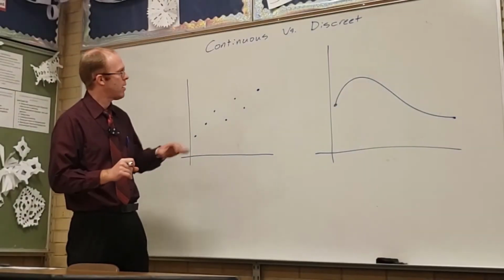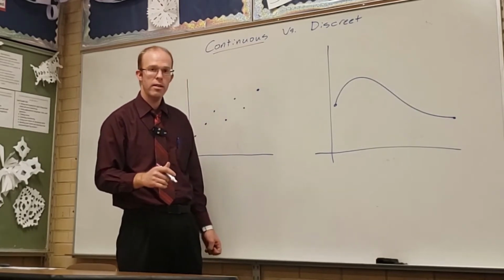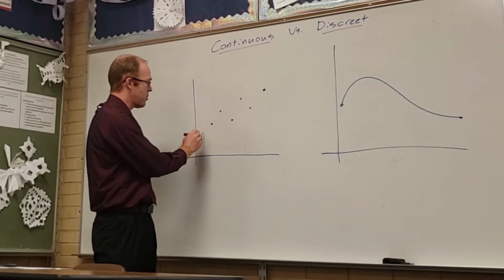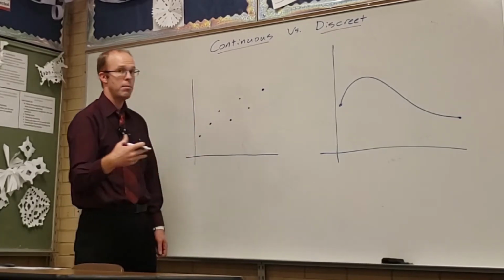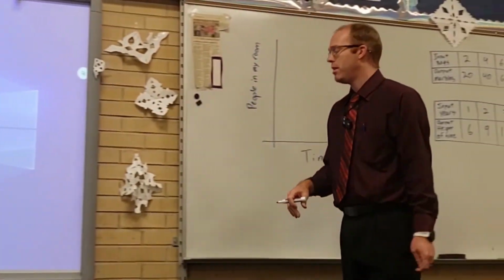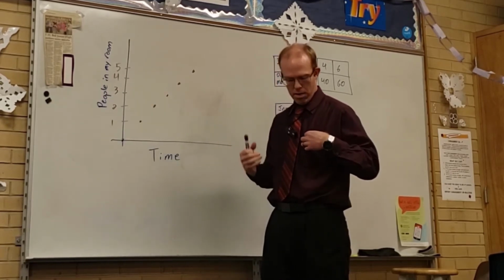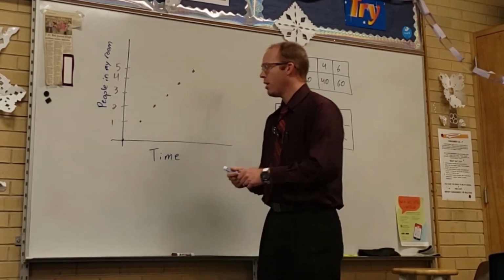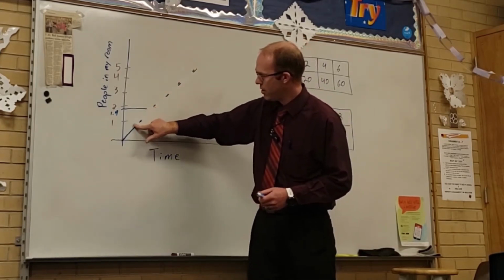3-2c Continuous Vs Discrete Data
We discuss the difference between continuous and discreet graphs and data and explore a couple of examples of real-life situation for these concepts.